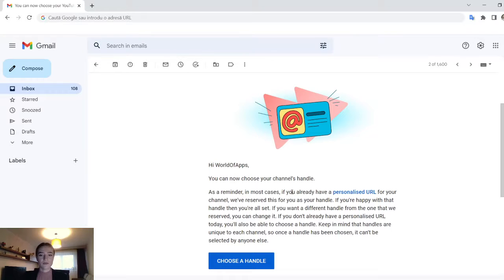How to setup and Create your YouTube Handle Step by Step | How to Reserve your YouTube Handle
Working 100%! How to setup and Create your YouTube Handle Step by Step | How to Reserve your YouTube Handle !

     This video includes:
What is YouTube Handle
How can you change your YouTube Handle if you have a custom URL  YouTube Handle New Feature
Where to find your YouTube Handle

     I hope you like this video, and don't forget to smash